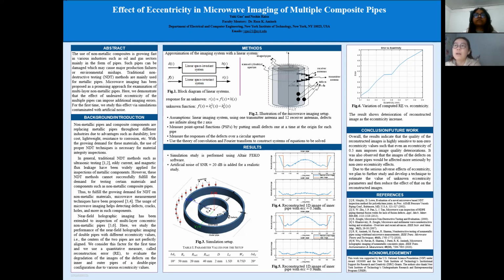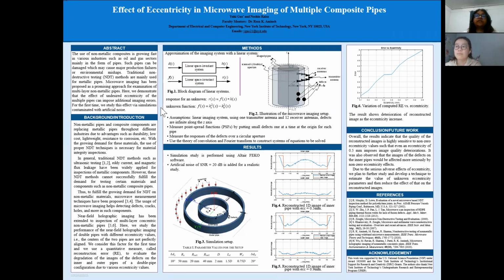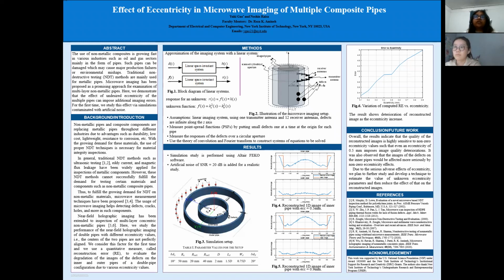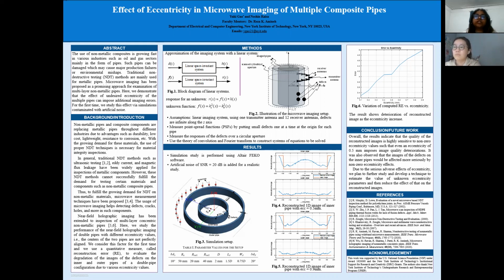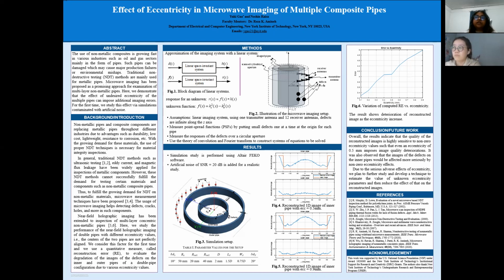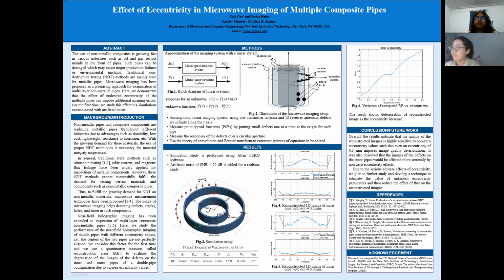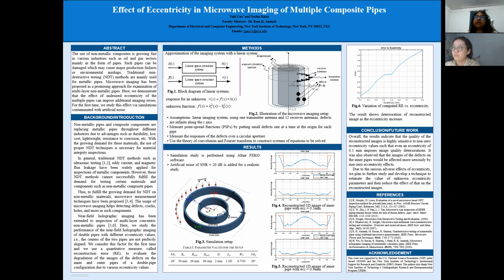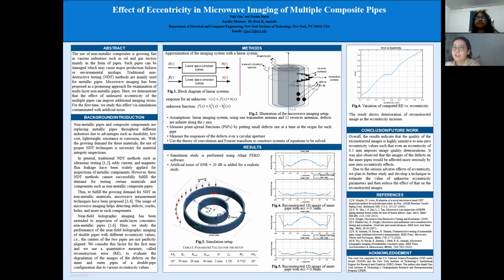Symposium Presentation: Yuki Gao & Noshin Raisa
"Effect of Eccentricity in Microwave Imaging of Multiple Composite Pipes"

About Yuki: I am Yuki Gao, a senior at New York Institute of Technology (NYIT) studying Electrical and Computer Engineering. I've been doing research on non-destructive testing (NDT) methods and I specifically focus on capacitive imaging and microwave imaging. This May, I graduate and I will continue my Master's Degree in Electrical and Computer Engineering. When I am free, I like to play with Legos.

About Noshin: I'm Noshin Raisa, a senior at the New York Institution of Technology. I'm studying Electrical and Computer Engineering. The past year and so, I have been doing research on non-destructive testing mainly on capacitive imaging and microwave imaging. Upon graduation, I hope to start a career in the automotive industry and eventually plan to do a graduate program in Electrical Engineering. During my free time, I like to play tennis.